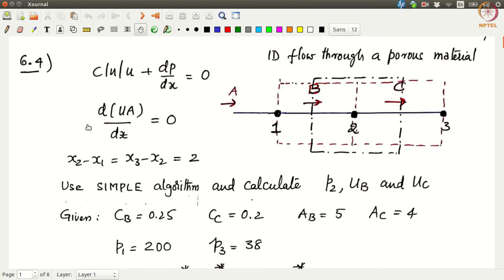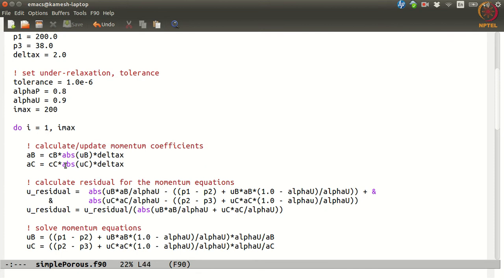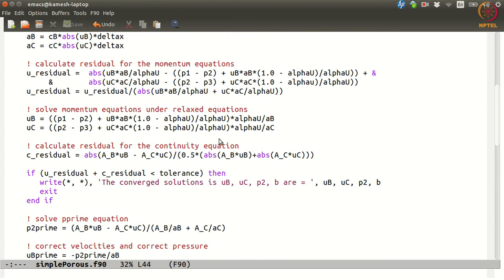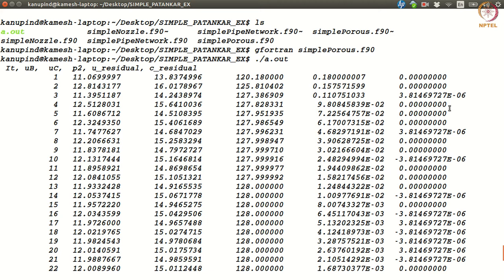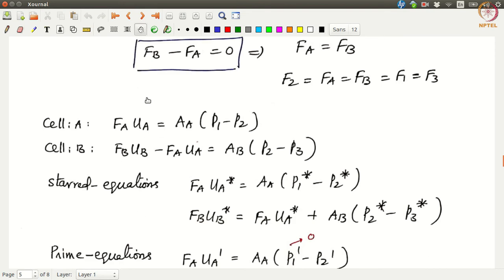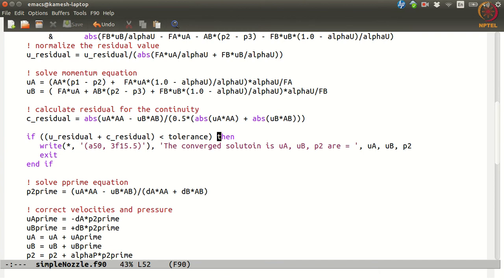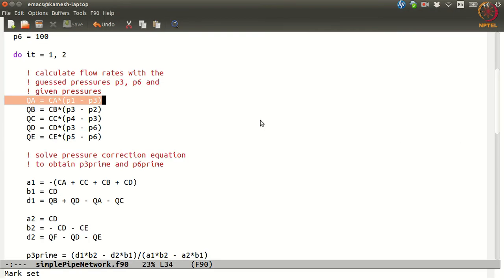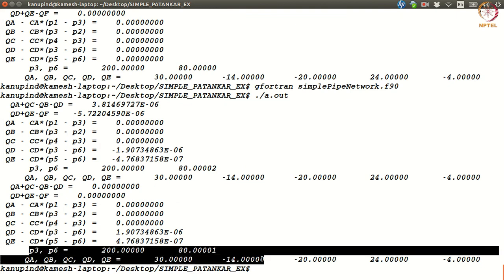#38 Finite Volume Method for Fluid Flow Calculations: SIMPLE Algorithm | Part 3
This lecture focuses on a Fortran program designed to solve the 1D steady flow problem using the SIMPLE algorithm. It analyzes the code line by line, explaining the implementation of key elements such as variable declarations, coefficient calculations, boundary conditions, and the iterative solution procedure. The lecture aims to bridge the gap between theoretical concepts and practical coding implementation.